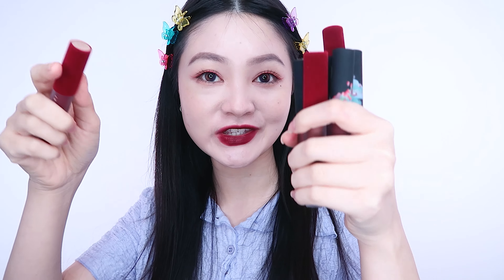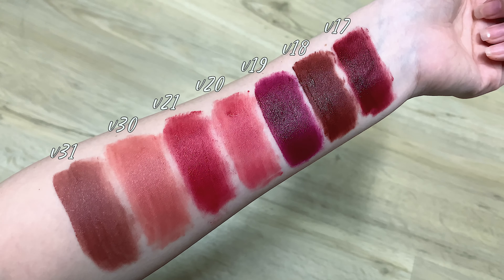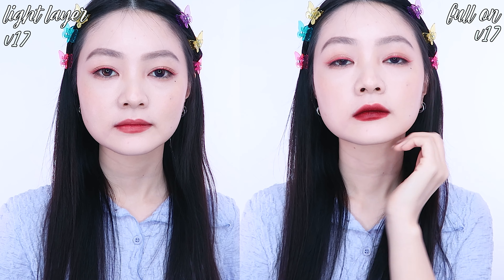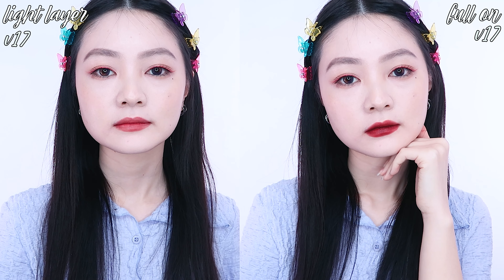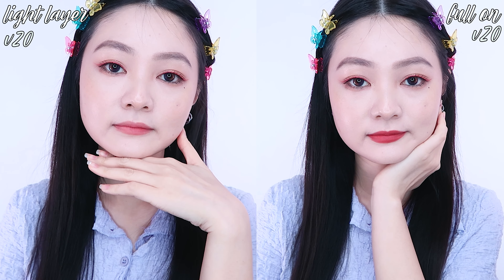V17-V21 V30 V31 PERFECT DIARY GLAMOUR SELECT LIQUID LIPSTICK SWATCHES!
V17-V21 V30 V31 swatches of the perfect diary glamour select liquid lipstick!

life's been a wild ride my friends, if u miss me im back hahaha

RMB 2 BUY WHEN THERE IS A DISCOUNT TO SAVE MONEY!
(WATCH THE VID ABOVE B4 BUYING)